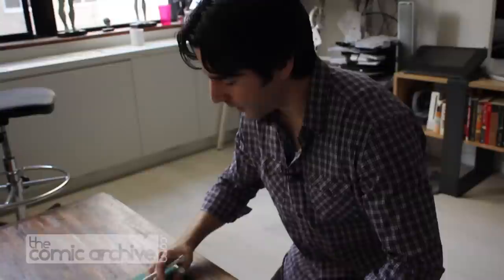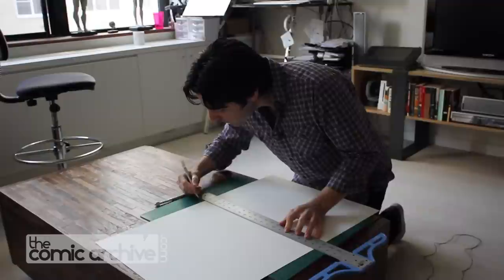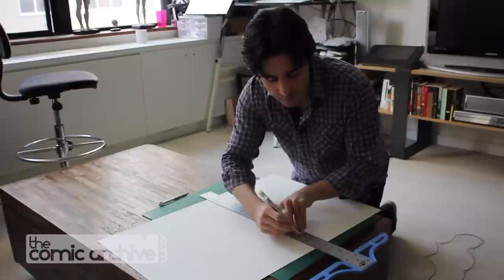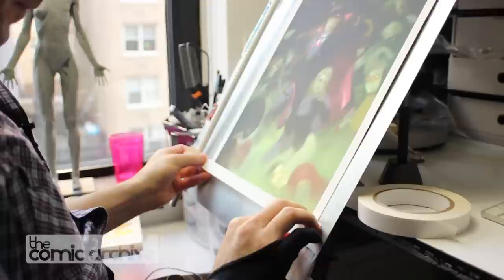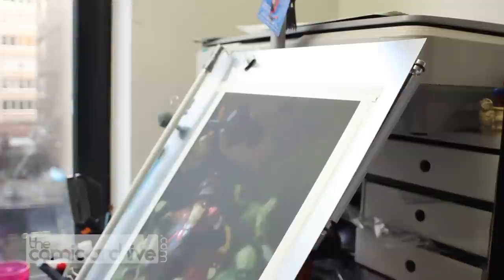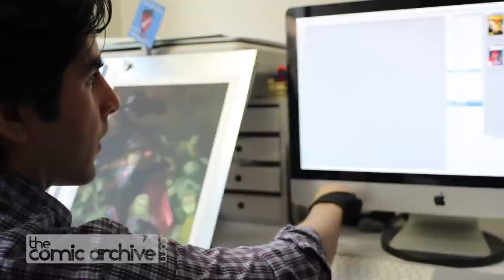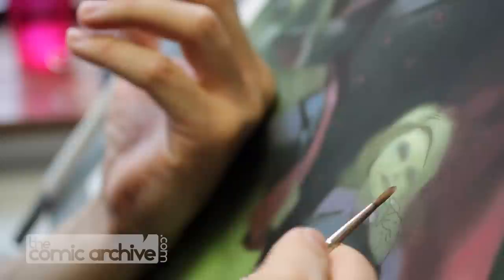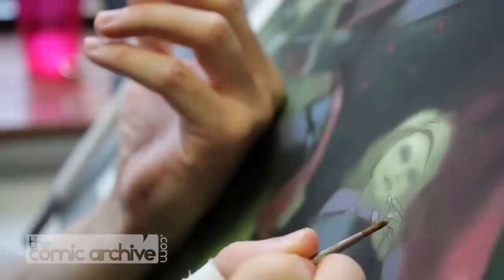The Making of "The Twelve" Cover with Paolo Rivera (part 1 of 3)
Paolo Rivera has been helping wrap up "The Twelve", providing painted covers. In this three part video we follow him step by step as he creates the cover image.